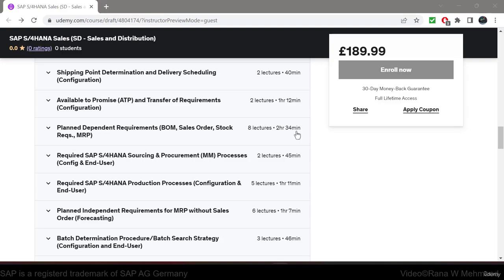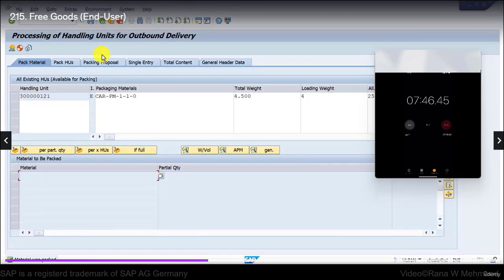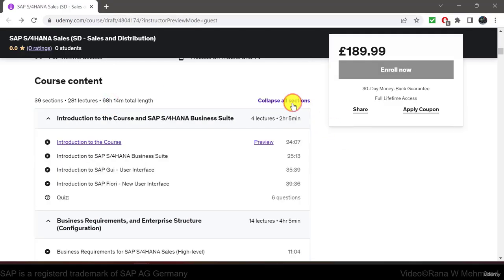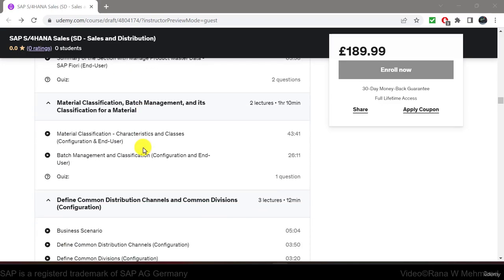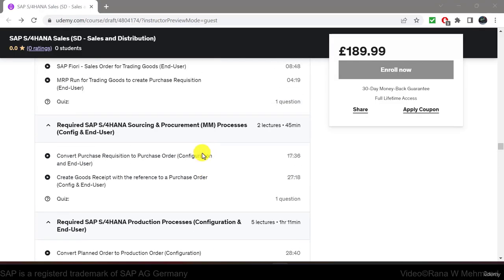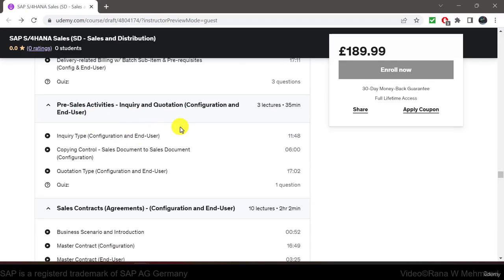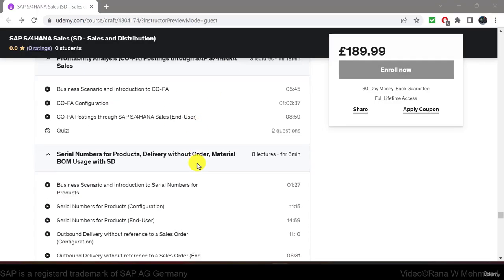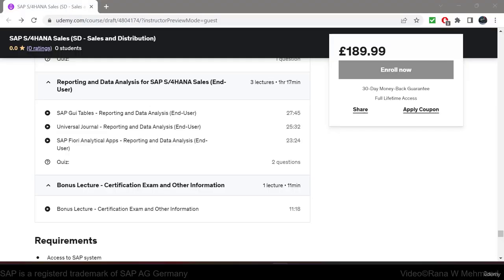2-Overview of the course content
2-Overview of the course content